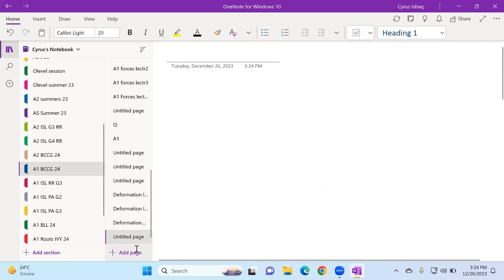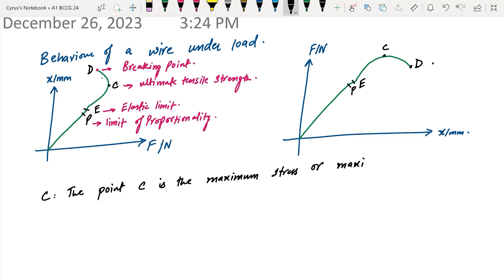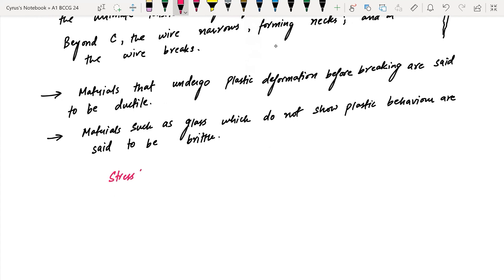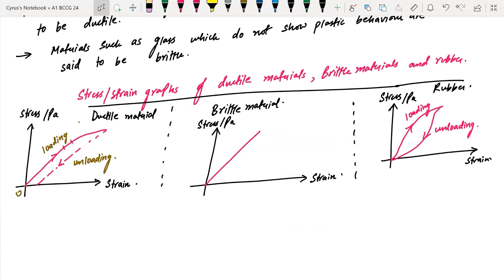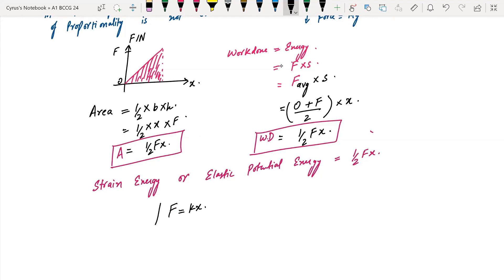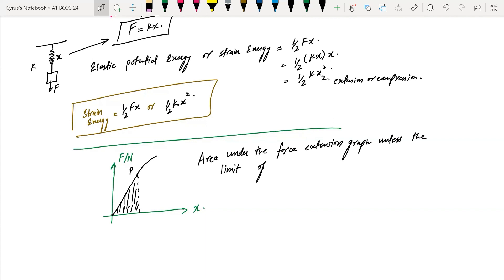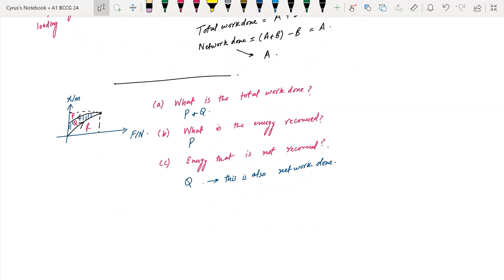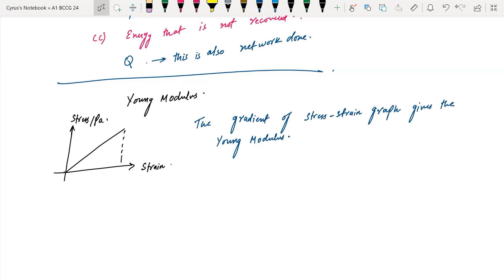AS Deformation Part 4|| AS Level Physics 9702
In this video I have discussed work done during deformation and strain energy per unit volume.